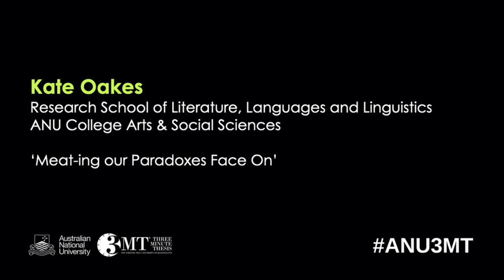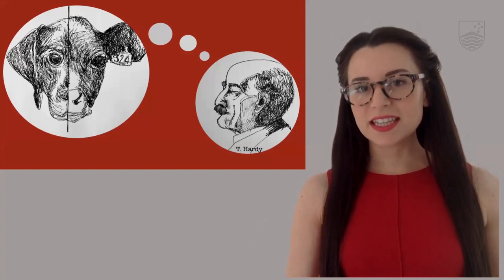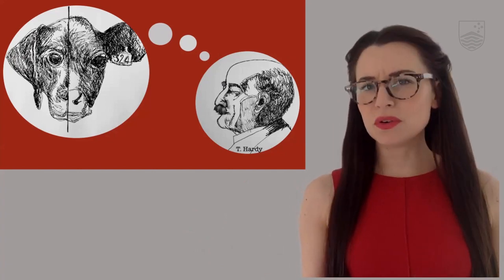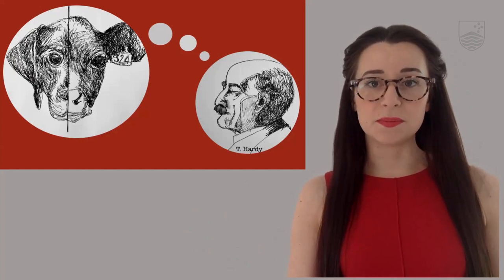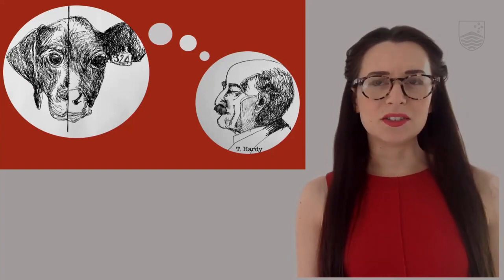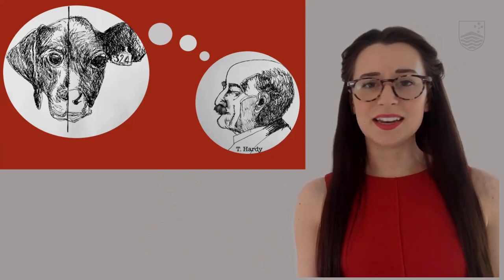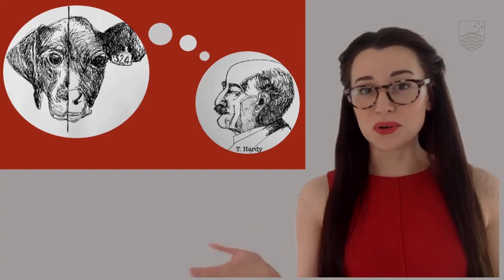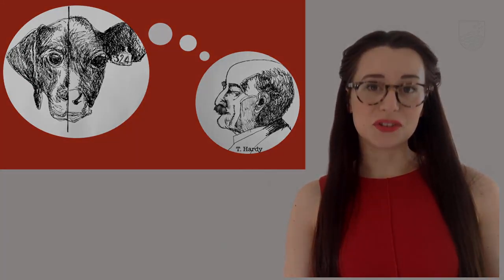ANU 3MT 2021: Kate Oaks ​​‘Meat-ing our Paradoxes Face On’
Kate Oakes Research School of Literature, Languages and Linguistics​ ANU College Arts & Social Sciences.

The 3MT is an international competition for research students to showcase their research. Students share what their research is and why it is important in plain language for three minutes, with only a single PowerPoint slide.